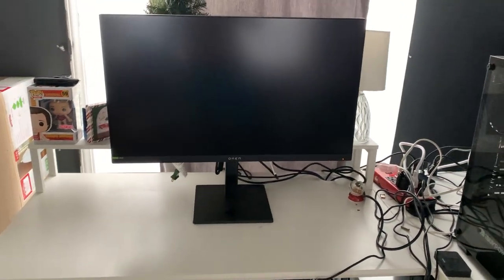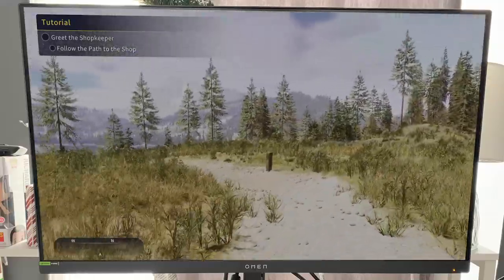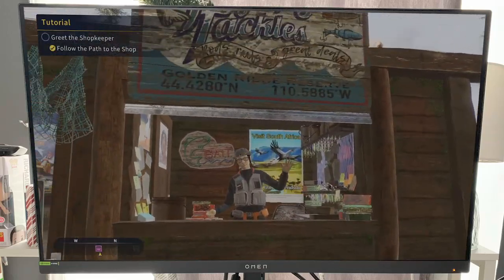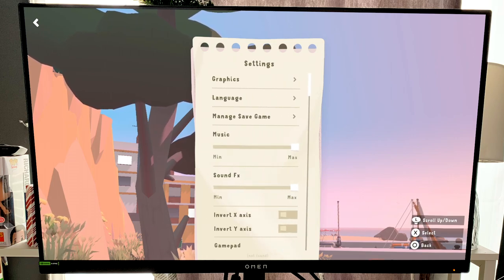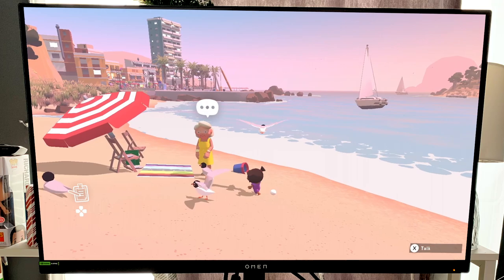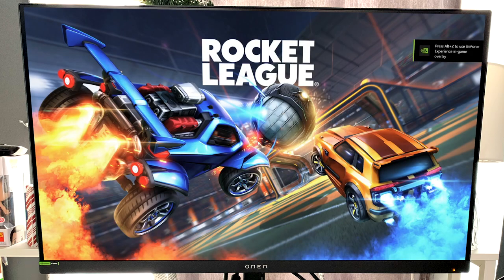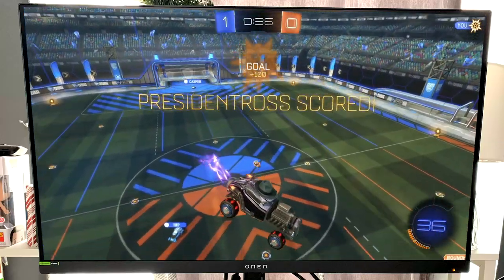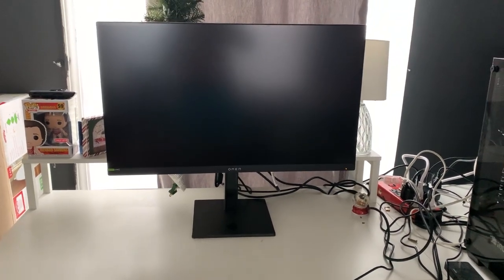HP Omen 27qs 2k QHD 240hz PC Monitor Review and Video Speaker Tests